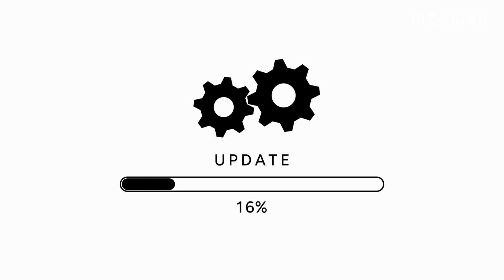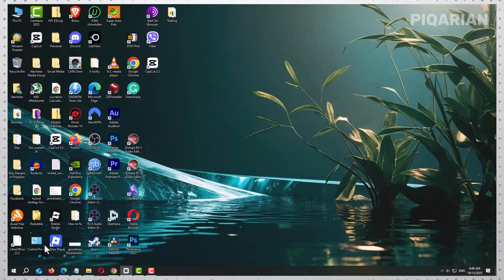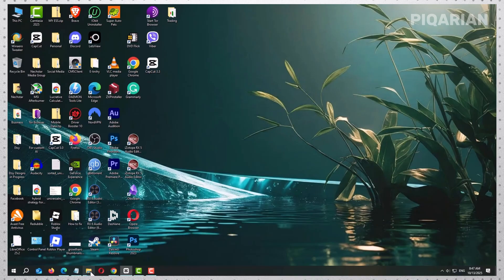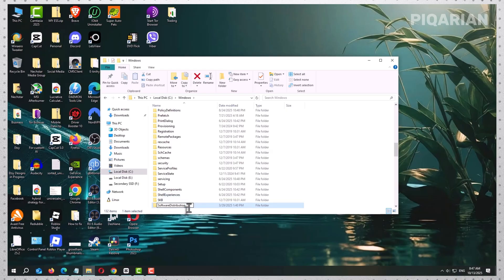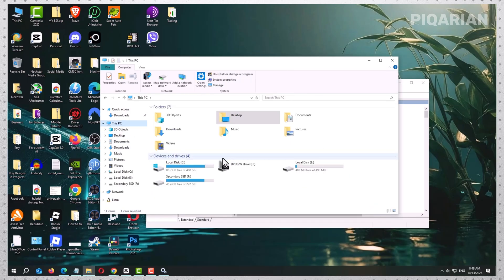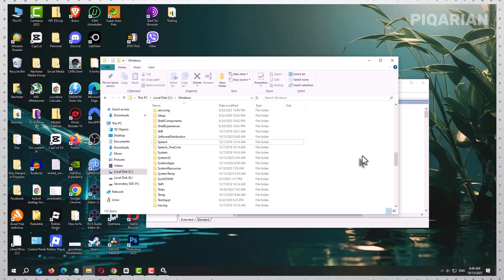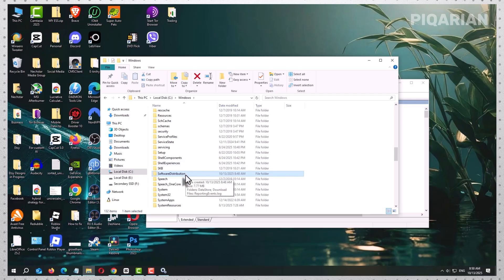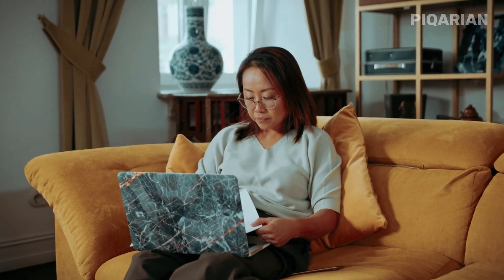Fix Windows Update Loop – We Couldn’t Complete the Updates, Undoing Changes (NO Data Loss)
Are you stuck with the message “We couldn’t complete the updates, undoing changes” on your Windows PC? 😫 Don’t worry — this easy and safe Windows update fix will help you solve the problem without deleting files or using complicated commands.

In this video, I’ll show you step-by-step how to fix the Windows update loop that prevents your system from installing updates. Whether you’re on Windows 10 or Windows 11, this method works for both.

This method uses the SoftwareDistribution folder rename trick, which resets your Windows Update cache safely — no data loss, no command line, no reinstall needed. It forces Windows to create a clean update folder, fixing most “undoing changes” or update failed errors automatically.

💡 Why this happens:
The Windows Update cache can get corrupted when an update is interrupted, a download fails, or system files conflict. Renaming the folder lets Windows rebuild it from scratch — solving the issue 90% of the time.

✅ Works on:

Windows 10 Home / Pro
Windows 11
Laptops and Desktops

📌 Try this before reinstalling Windows or using the Command Prompt!

Chapters
00:00 - Intro
00:38 - Fixing the update loop

Frustrated by the "We couldn't complete the updates" error? This video offers a safe and simple method to address the **update error** in **Windows 10** and **Windows 11**, guiding you on **how to fix windows update error** without using complicated commands. Learn how to resolve issues when **windows update** **failed to install** and get your system back on track, even if you're facing a **windows 10 update error**.